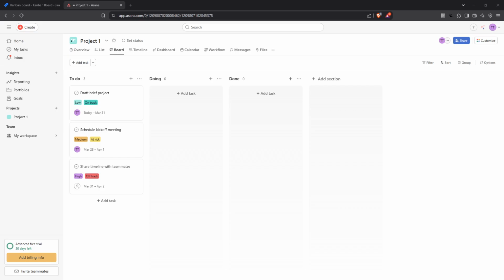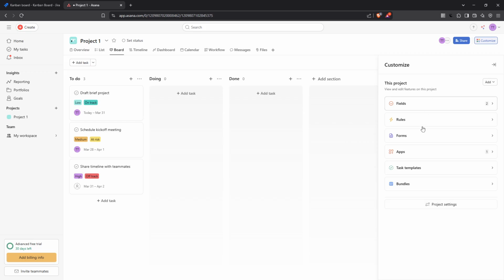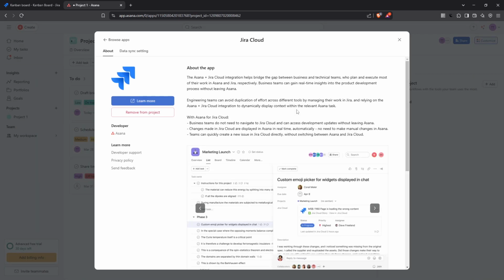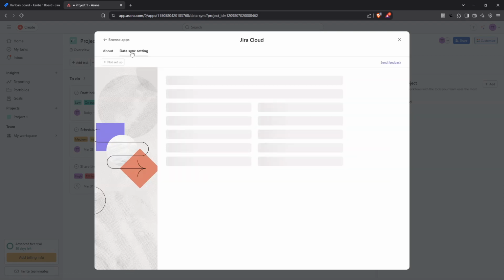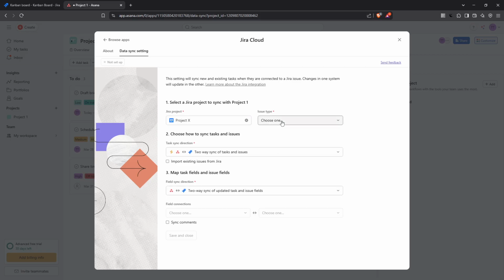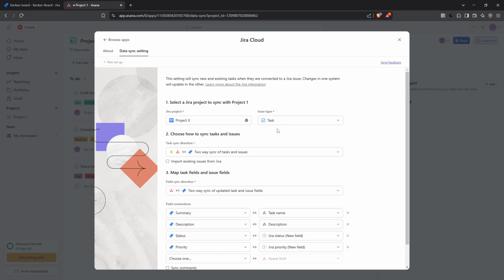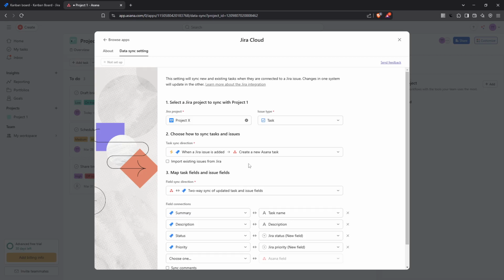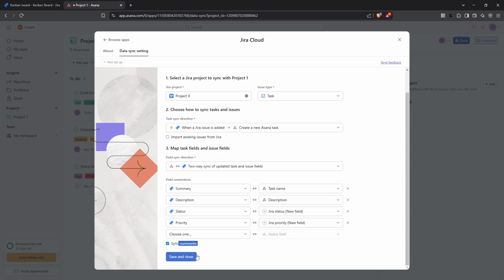How to Connect Asana and Jira With 2 Way Sync and Automated Updates [2025 Full Guide]